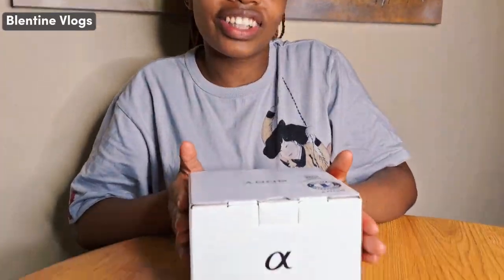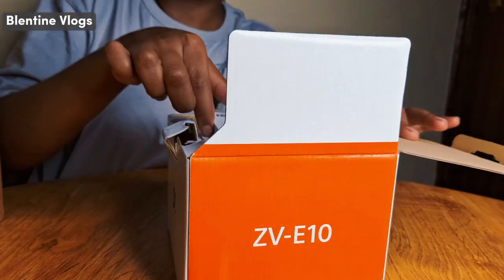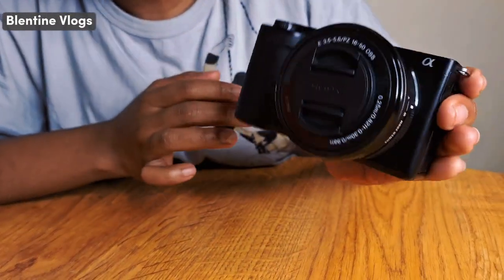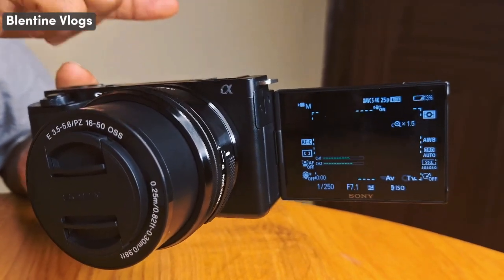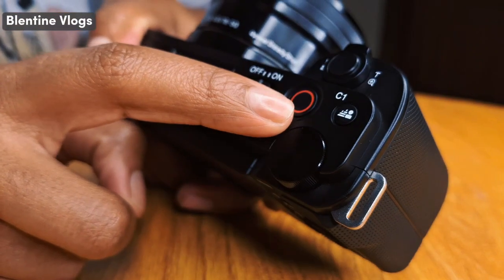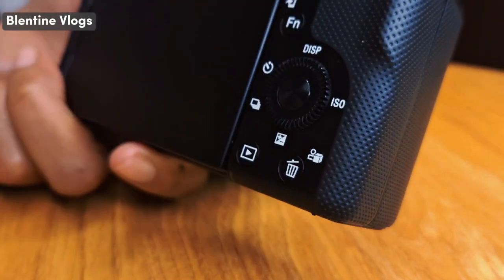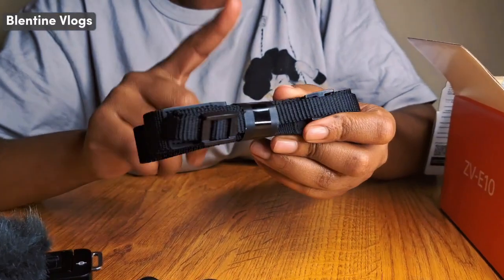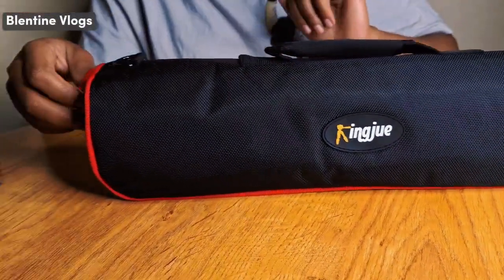UNBOXING OUR FIRST CAMERA/SONY ZV-E10/DETAILED REVIEW